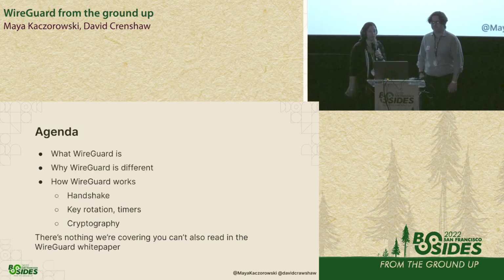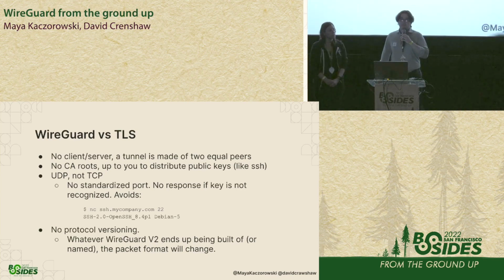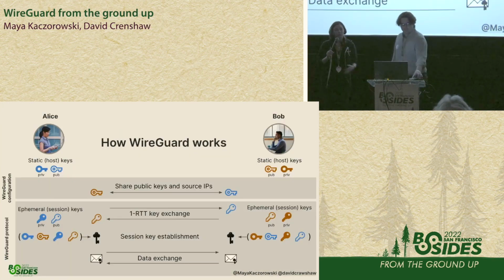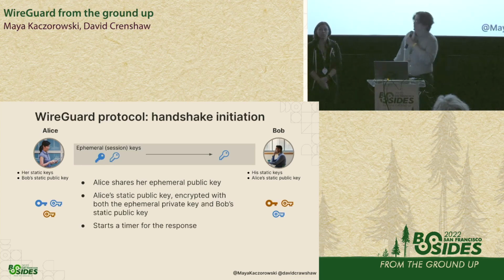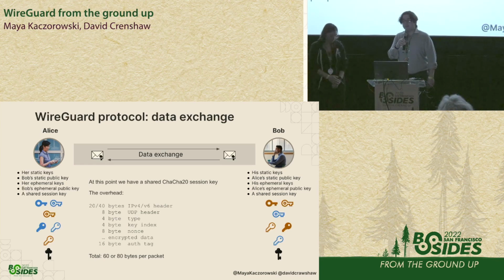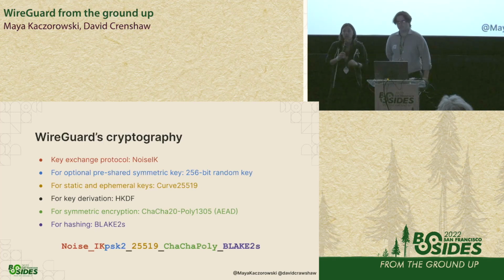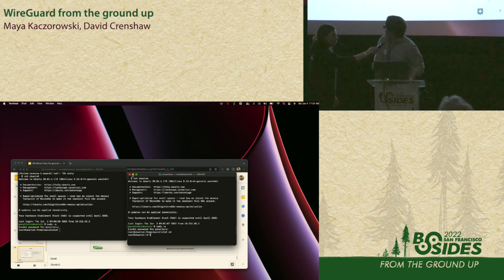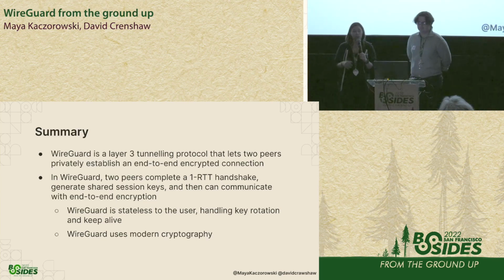BSidesSF 2022 - WireGuard from the ground up (Maya Kaczorowski • David Crawshaw)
Maya Kaczorowski • David Crawshaw - WireGuard from the ground up

What is WireGuard, how does it work, and when should you use it? Simply put, WireGuard offers end to end encryption of traffic between two endpoints. We’ll cover WireGuard's implementation, protocol, and cryptography and compare it to IPsec, ngrok, and OpenVPN in terms of security and performance.